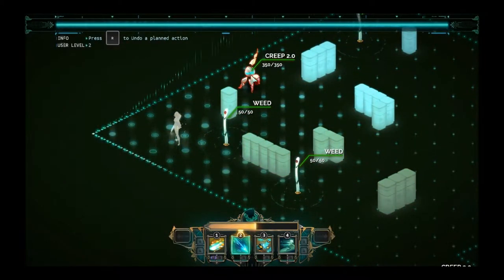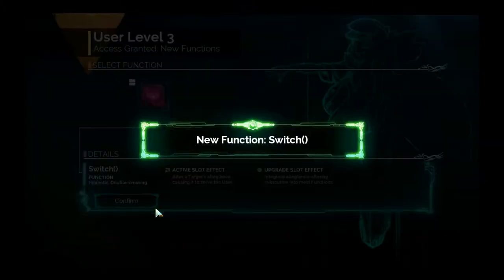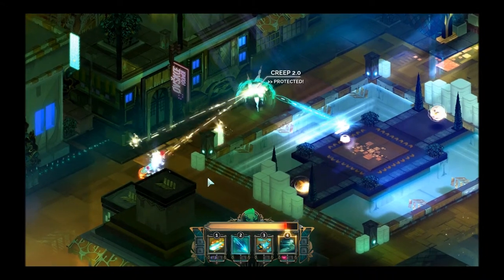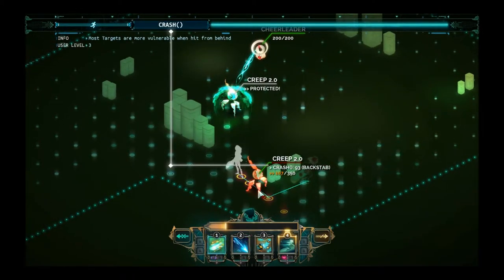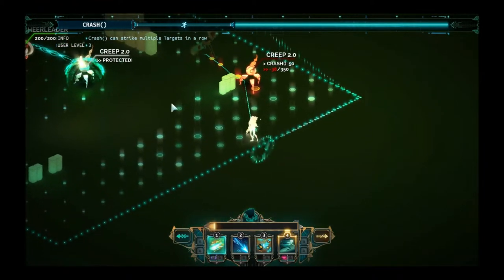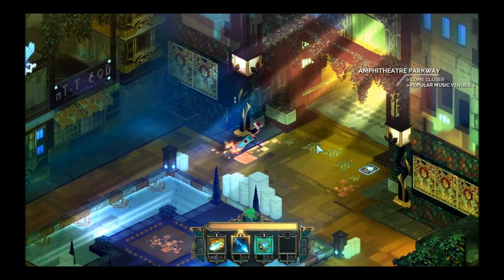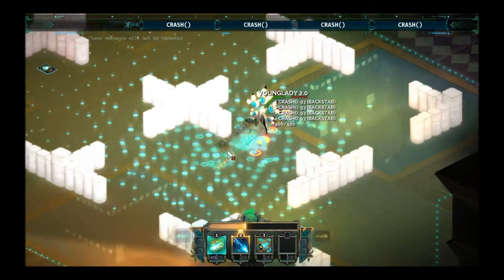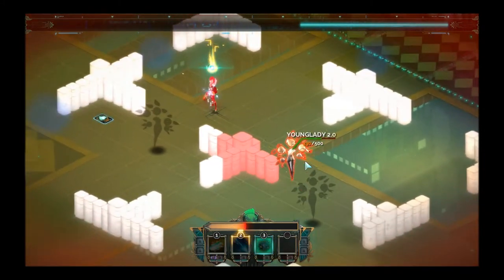Transistor LP ep3 sing a song to me red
This game is breath taken as you adventure through with RED, something is wrong someone wants revenge someone is killed a mystery is a foot. You and the transistor run fight to find out what is going on. From the creators of the game "Bastion" I give you TRANSISTOR. This game can be found on Steam so go pick it up cause dam its good.